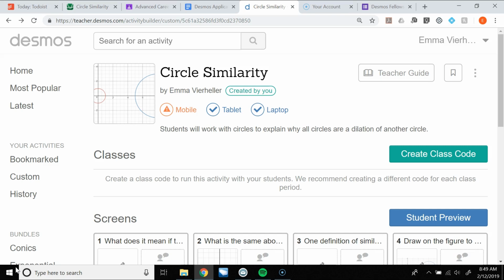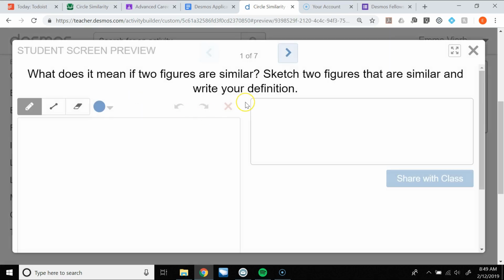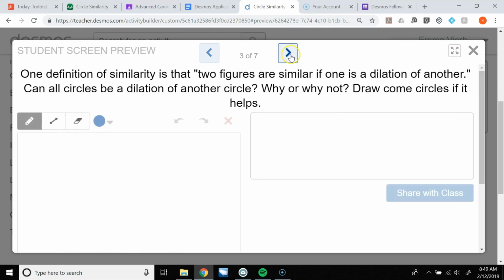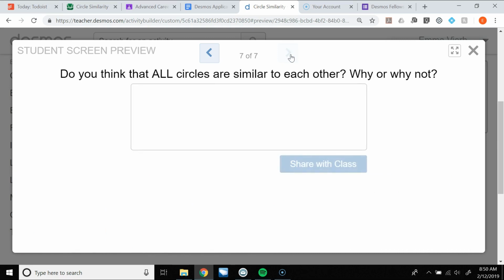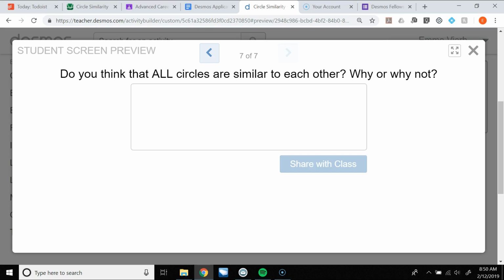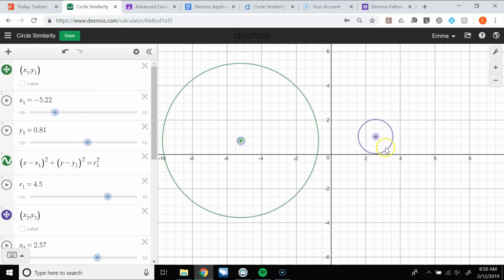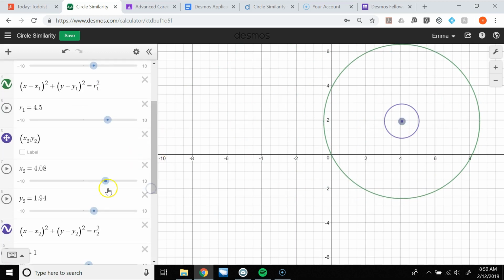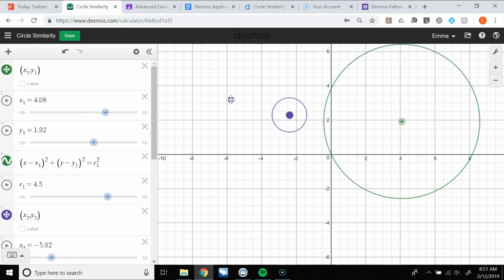Desmos Fellowship Application